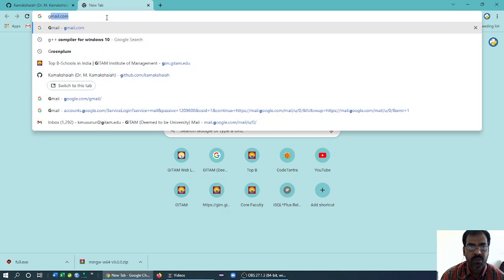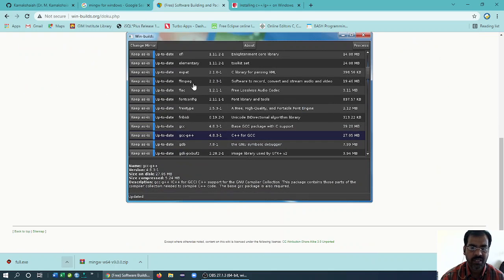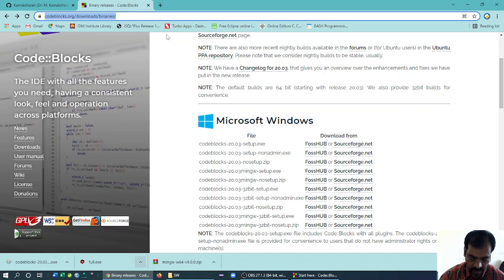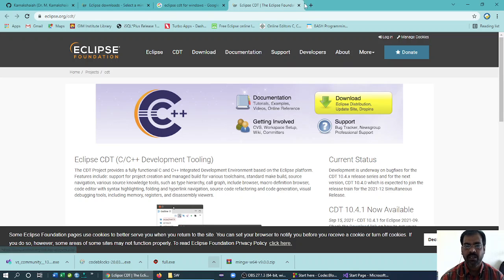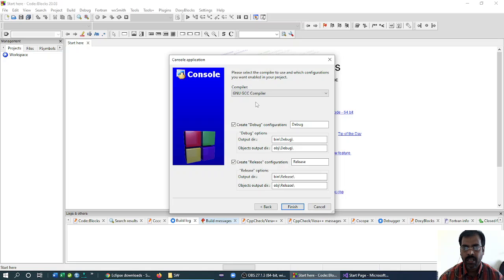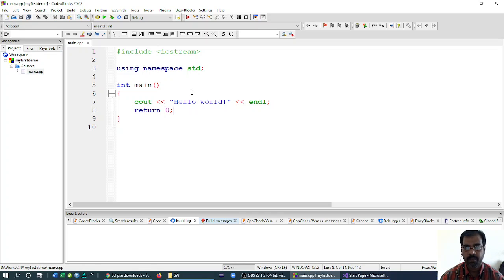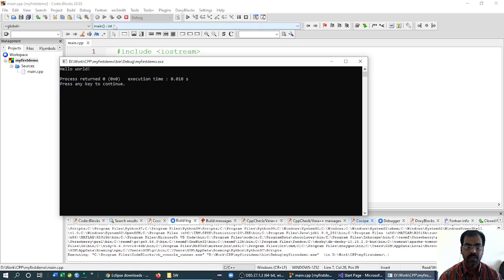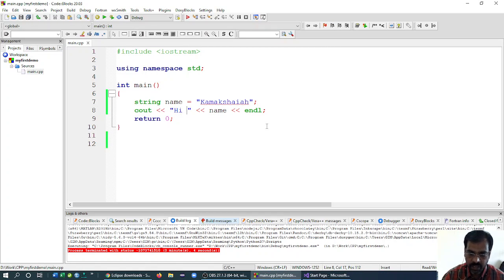CPP Tutorial Introduction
This video demonstrates as how to install C++ compiler in Windows 10 besides showing how to create a project and create a basic C++ script in CodeBlocks IDE.